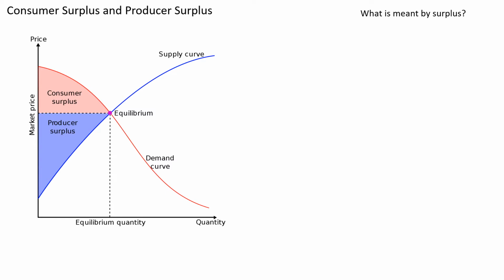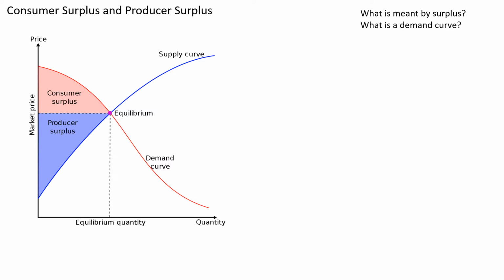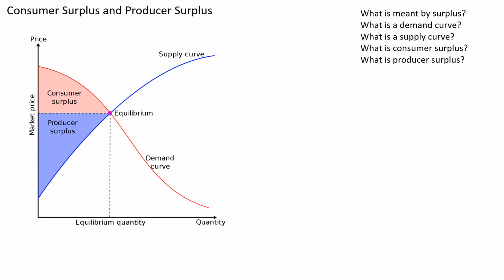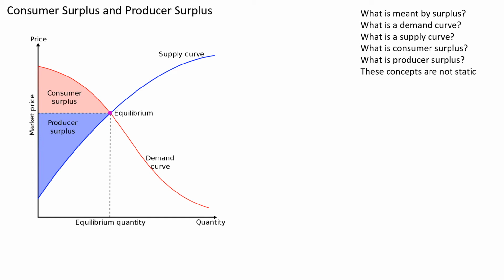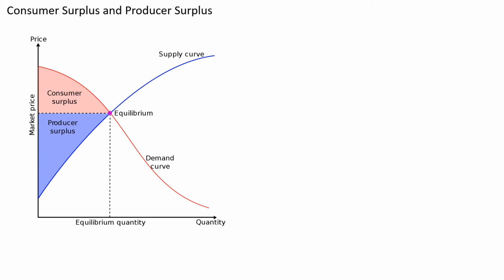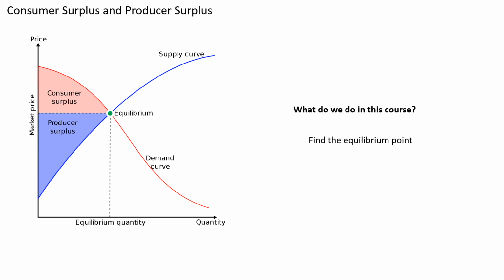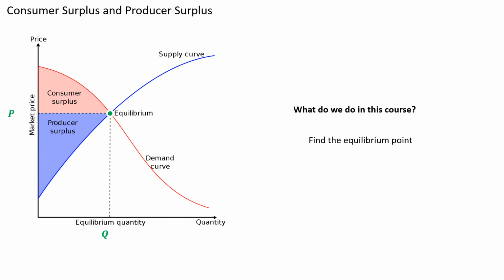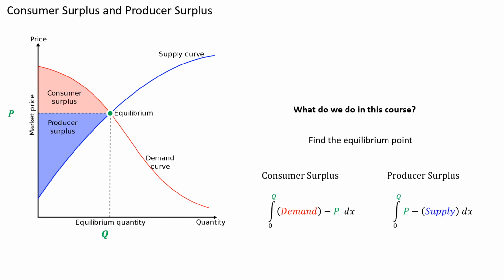consumer and producer surplus LESSON